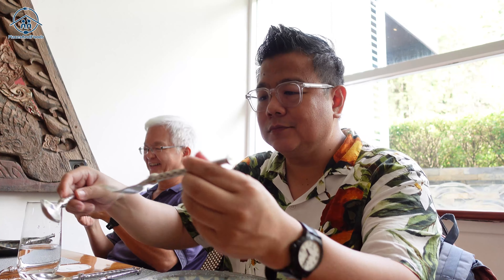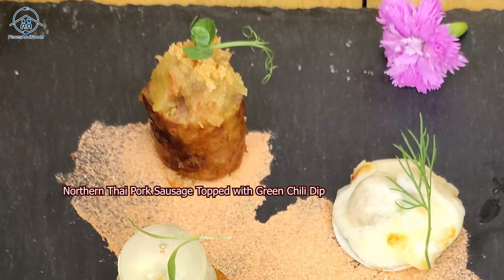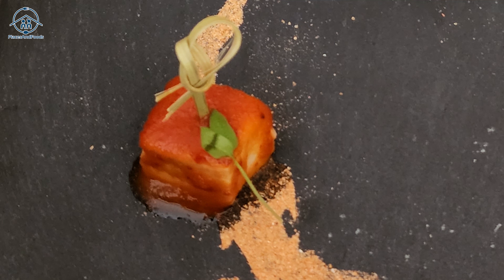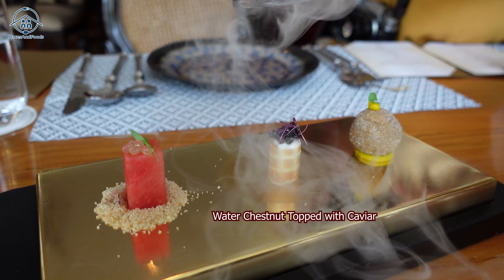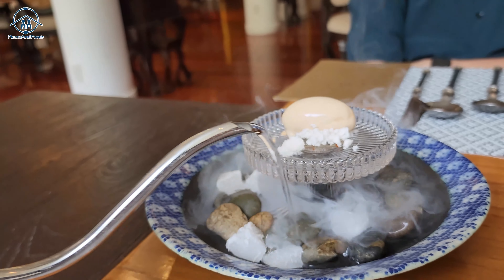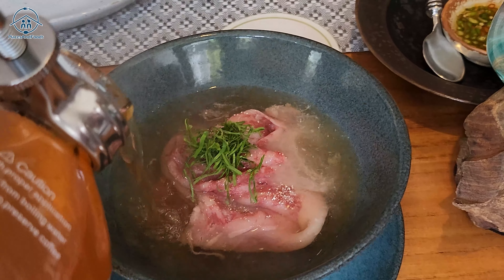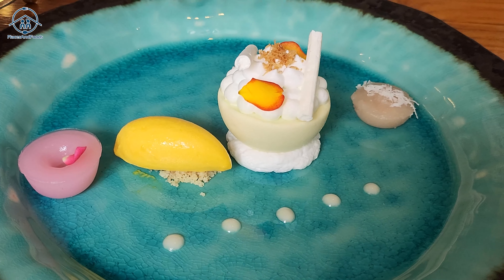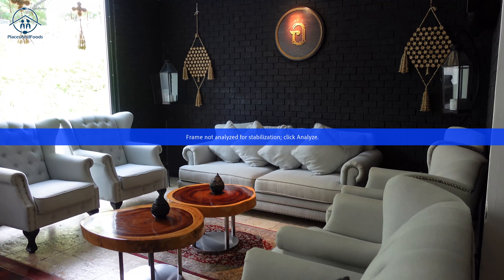My First Time Visiting 2 Michelin Star Restaurant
After years of finding some Michelin Star restaurants across Asia, I finally visited 2 Michelin Star Restaurant. This is My First Time Visiting 2 Michelin Star Restaurant and it is in Bangkok. The restaurant is R-Haan and it is still 2 Michelin Star Restaurant for Michelin Guide 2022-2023.

The Wisdom Symphony of Sustainable Samrub Menu which is 3812++ Baht per pax and this is the menu for 2022 and this is created by Chef Chumpol.

The experience, the service, the food and the taste is simply worth the visit.

R-Haan Bangkok
Address: 131 Thonglor Rd Thonglor Soi9, Khlong Tan Nuea, Watthana, Bangkok 10110, Thailand